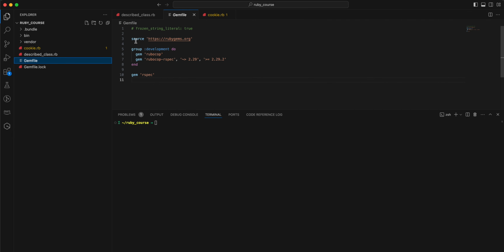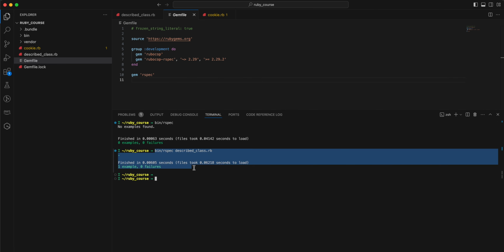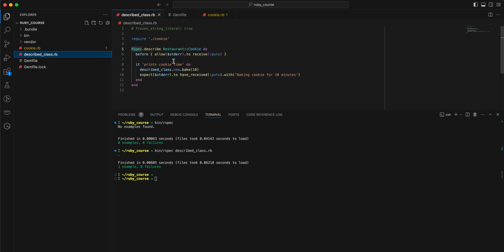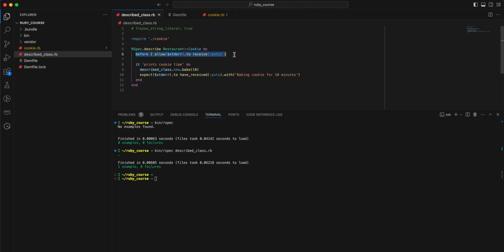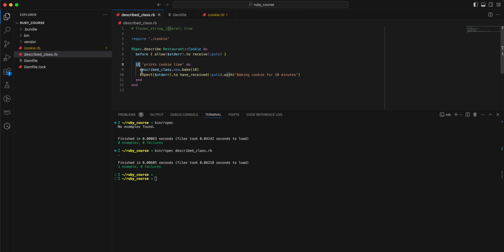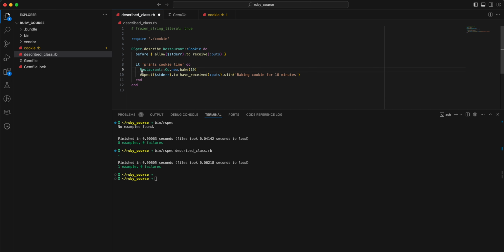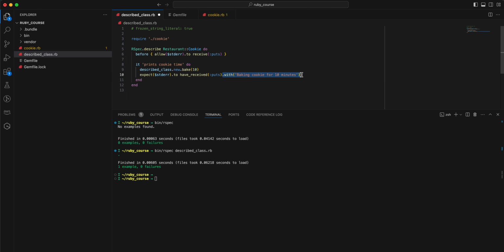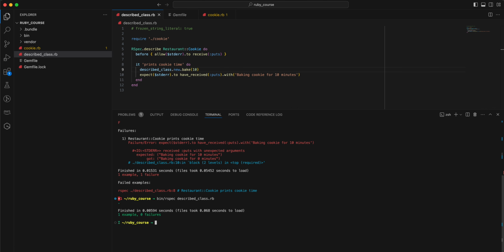RSpec - described_class